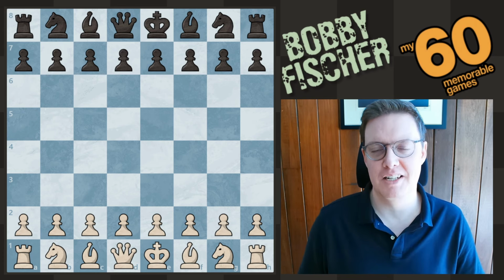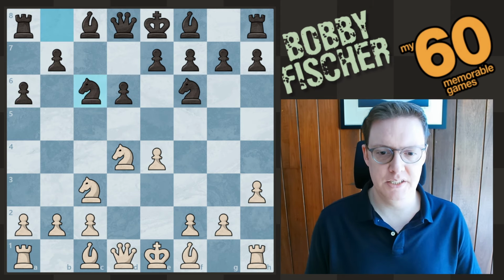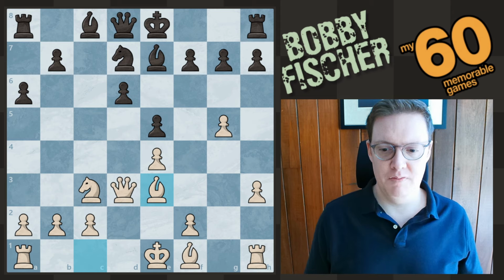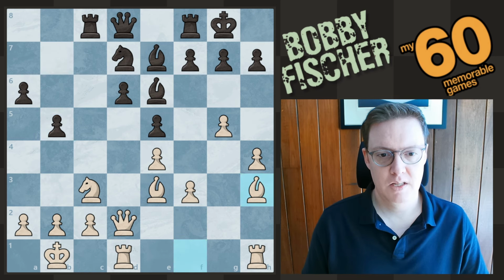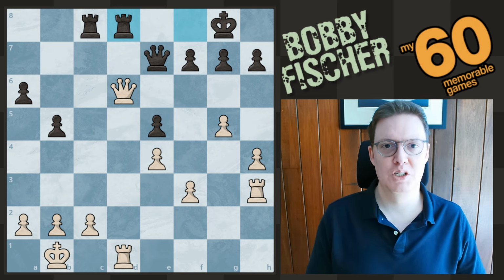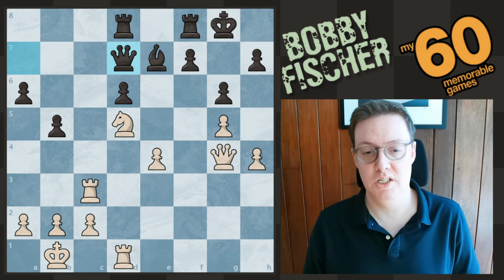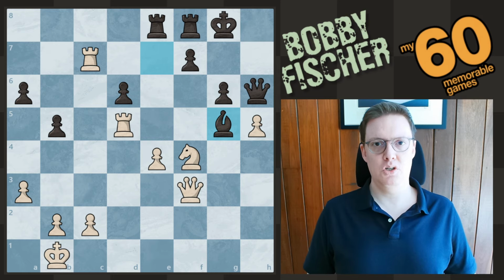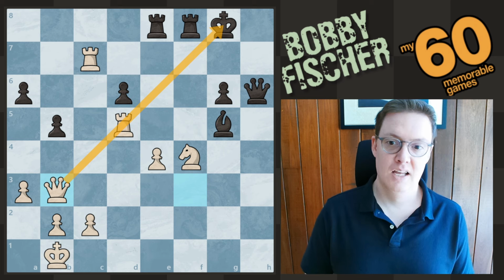"A Brilliant Cadenza" | Game #35 | Fischer vs. Bolbochan (Stockholm 1962) | My 60 Memorable Games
Fischer faced Bolbochan’s Sicilian Najdorf as White, opting for 6. h3 instead of his usual 6. Bc4. The decision led to a steady advantage out of the opening, with Fischer establishing a commanding knight on d5, restricting Bolbochan’s bishop. Fischer's positional control and relentless attacking play earned him the win and a brilliancy prize—a textbook example of the power of an "eternal knight" against a bad bishop.

Game Details

White: Bobby Fischer
Black: Julio Bolbochan
Event: Stockholm Interzonal 1962
Opening: Sicilian Defense, Najdorf Variation
Result: 1-0